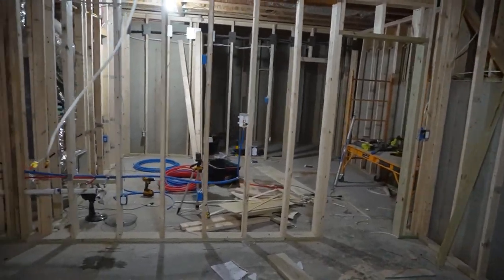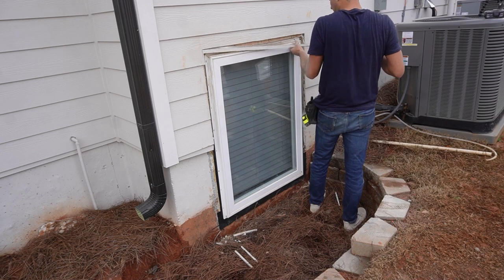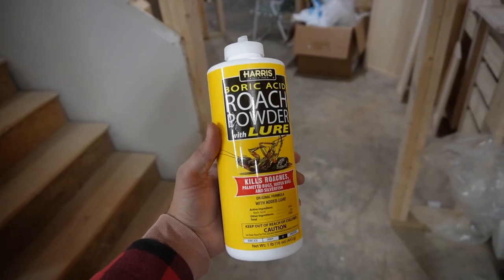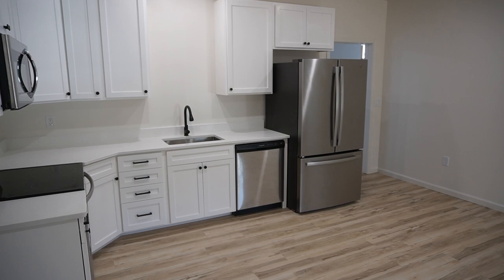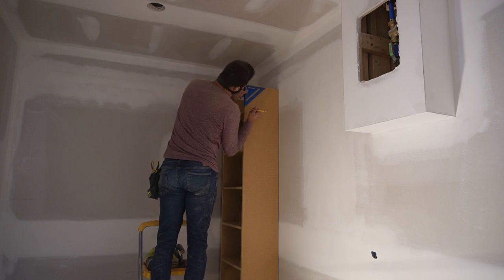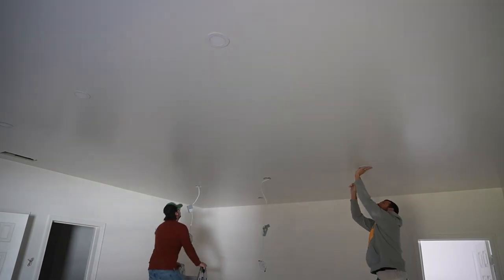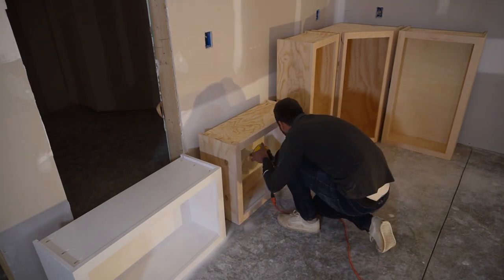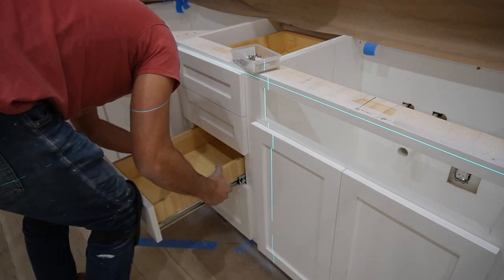I Built an Airbnb in my Basement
In this video, I'll show you how I finished my basement in just 2 months. I cover everything from framing to flooring. Finishing your basement yourself is tough, this video will help shed some more light on the process!

Time Stamps:
00:00 - intro
00:38 - Framing
02:01 - Egress Window
04:18 - Plumbing
05:46 - Electrical
07:04 - Soundproofing + Insulation
10:20 - Drywall
11:01 - Hanging doors
12:14 - Built ins
14:06 - Paint
16:08 - LVP
17:45 - Tile
19:45 - Kitchen Cabinets
23:47 - Baseboards
24:33 - Concrete
25:58 - Glory shots